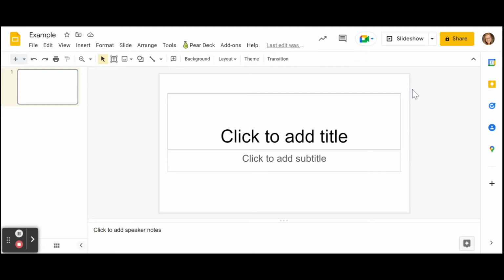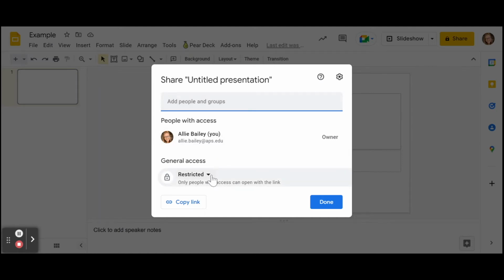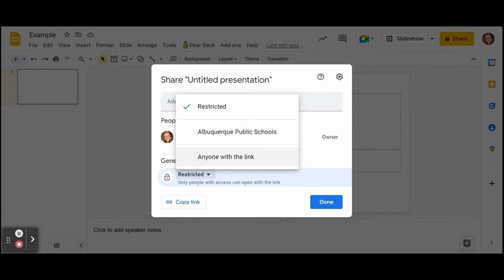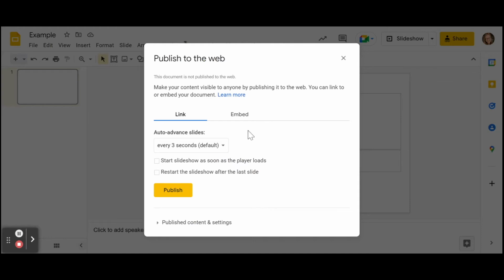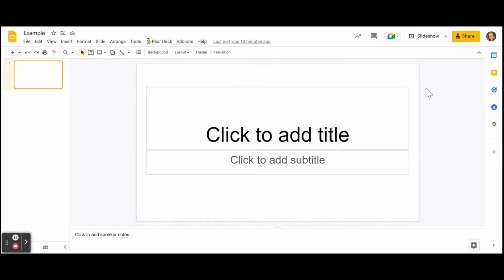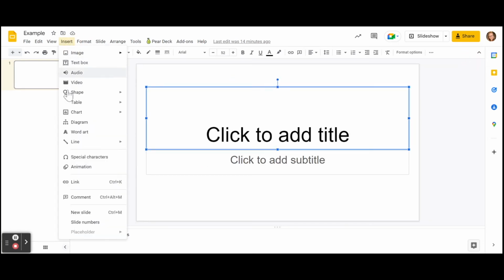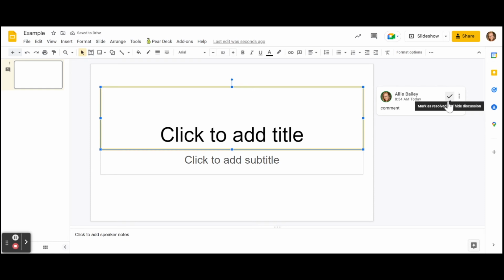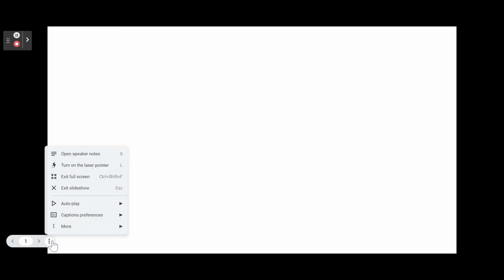Google Slides Updates August 2022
Google Slides Updated Features & Changes in August 2022
00:15 Share Permissions Update
01:32 Publish to the Web
02:10 Adding Comments
03:23 Slideshow Button & Presenter Tools